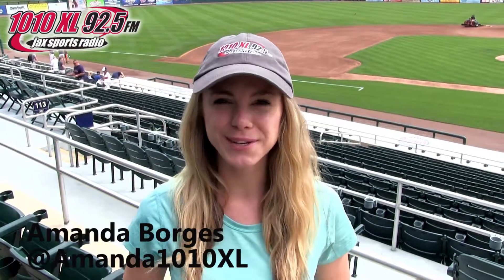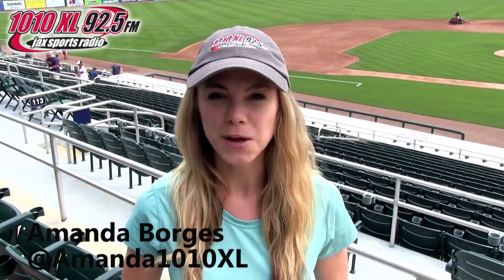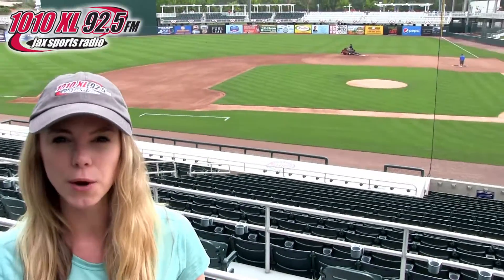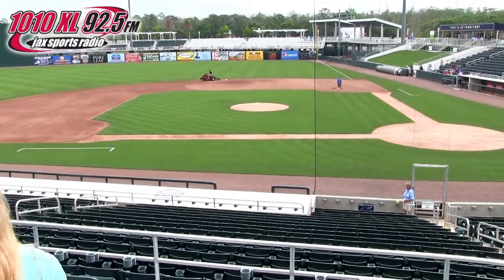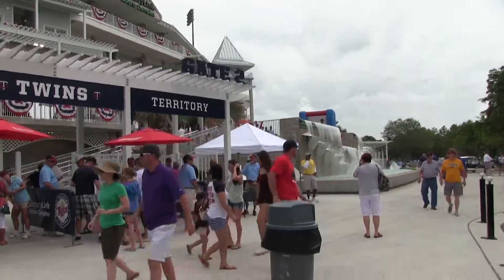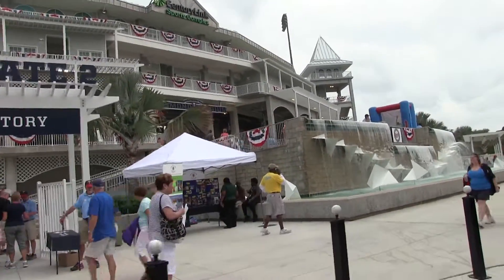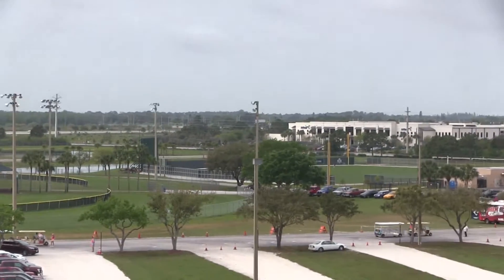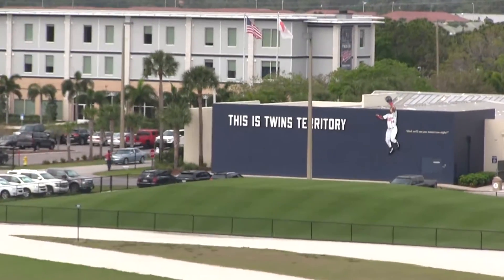Day Two Spring Training Tour at Minnesota Twins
Amanda Borges and the crew are live at Hammond Stadium, the home of the Minnesota Twins for spring training.